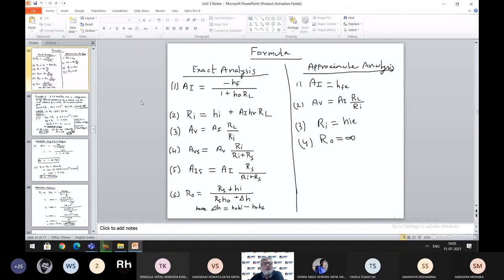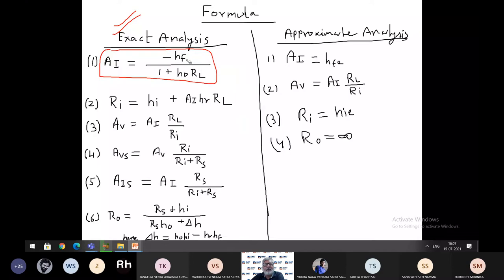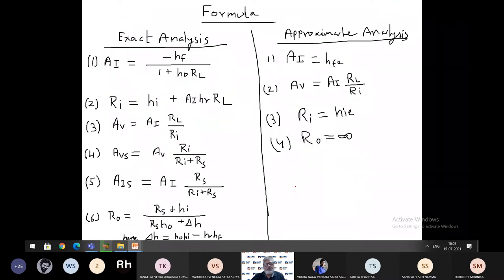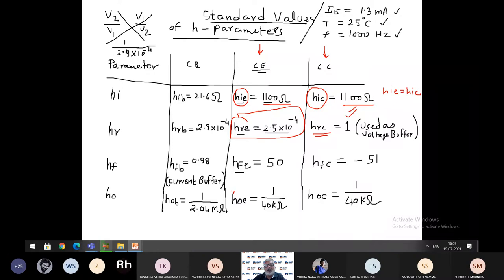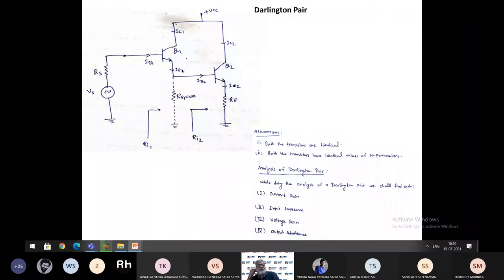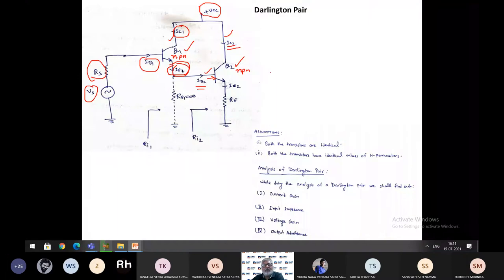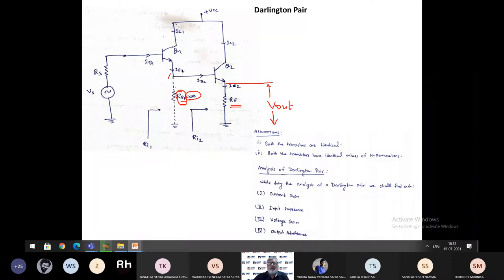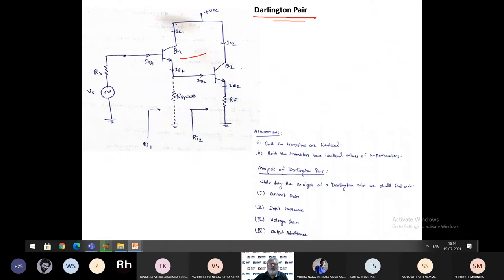Lecture 44: Darlington Pair- Ai and Ri